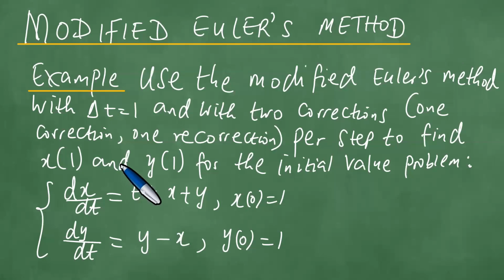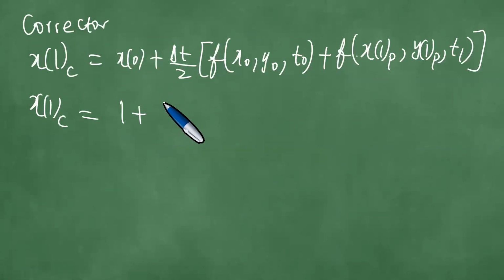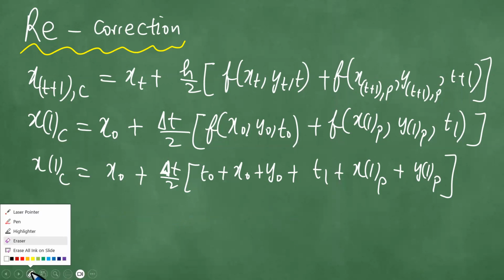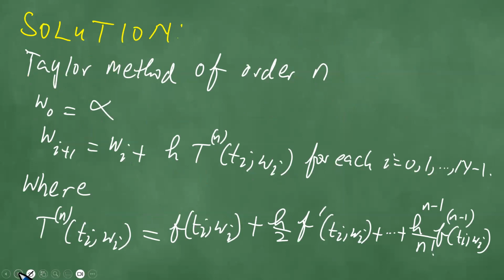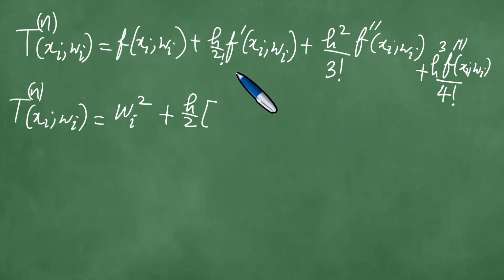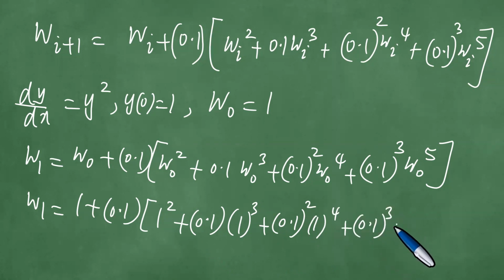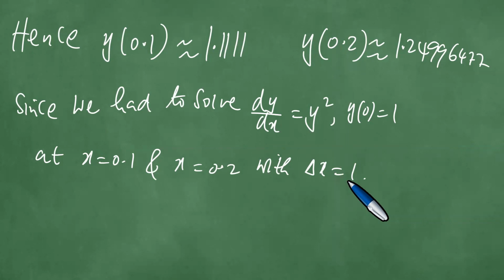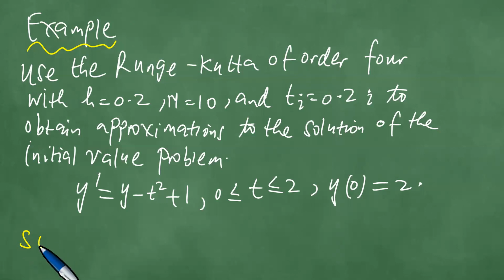Modified Euler's Method. Taylor's Method of order 4. Examples.